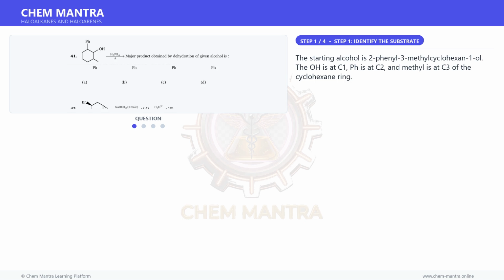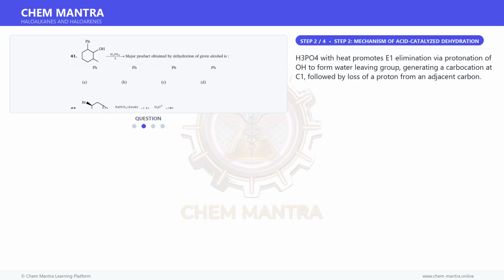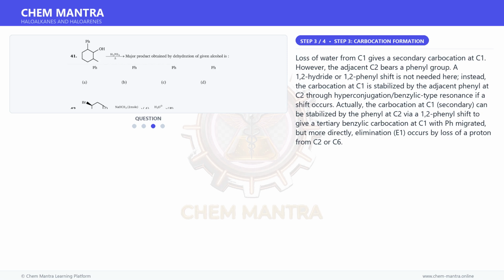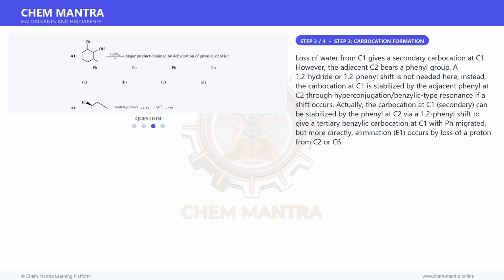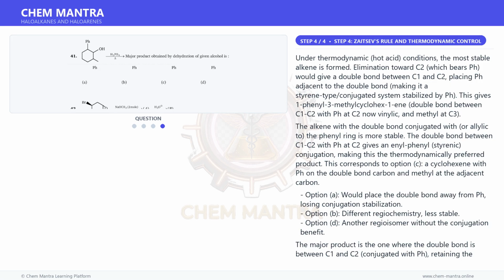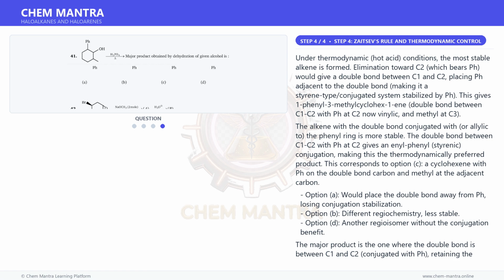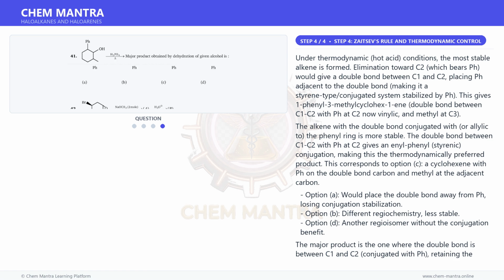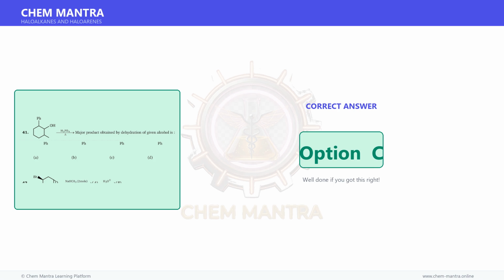Haloalkanes & Haloarenes | JEE & NEET Chemistry | Chem Mantra